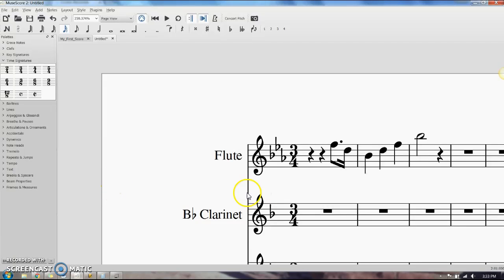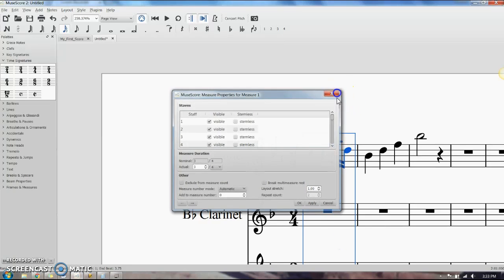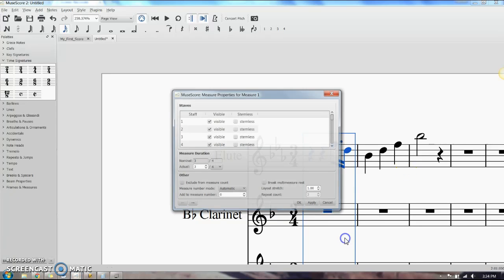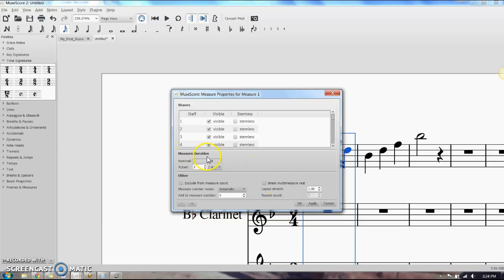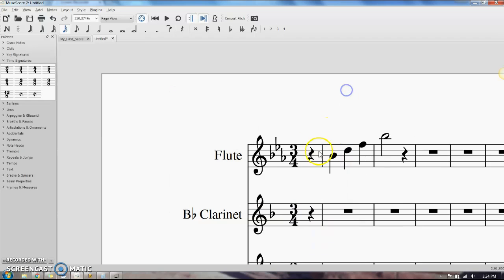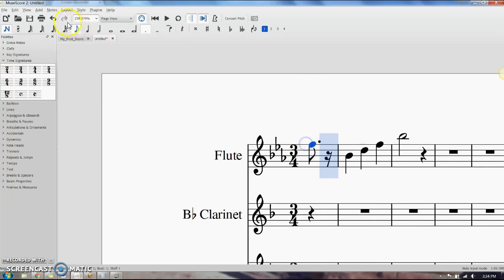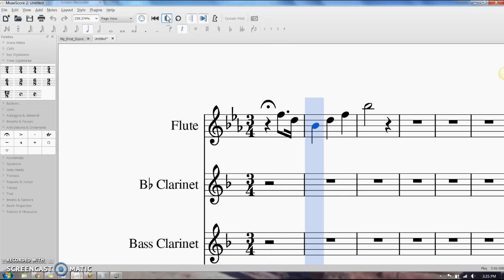Musescore 2: Pick up measures